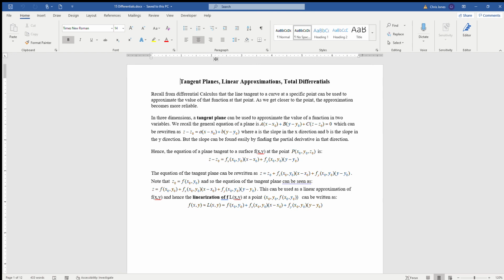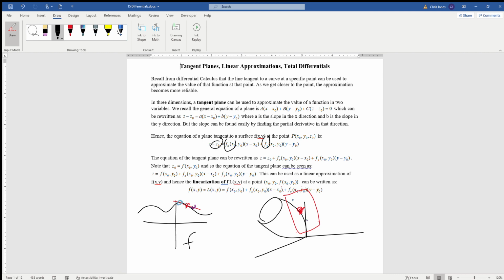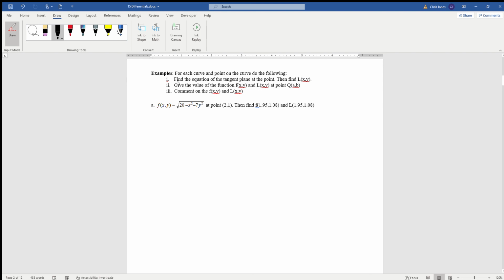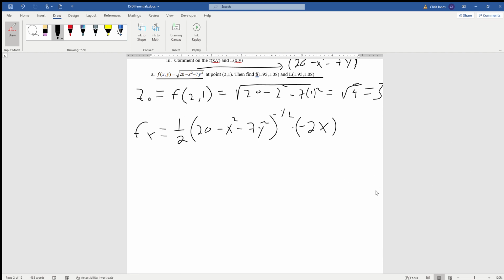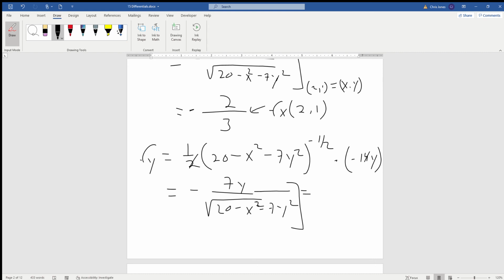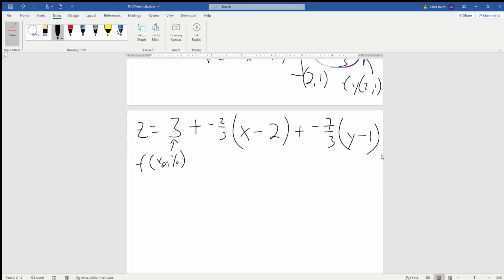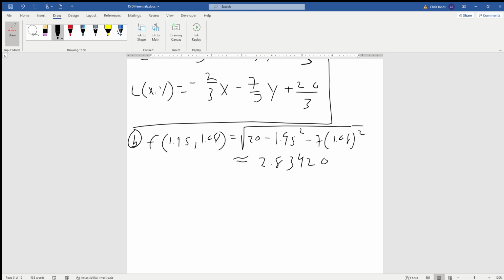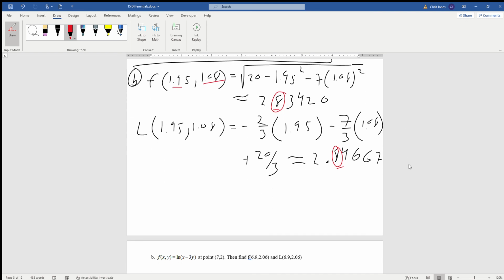15 1 Differentials